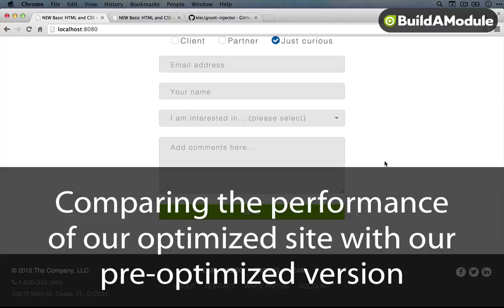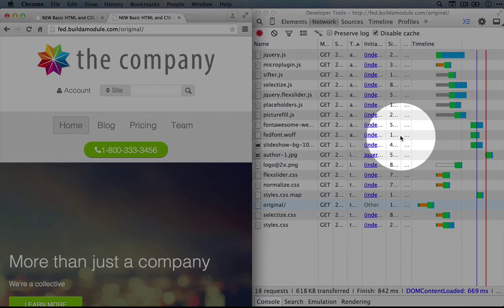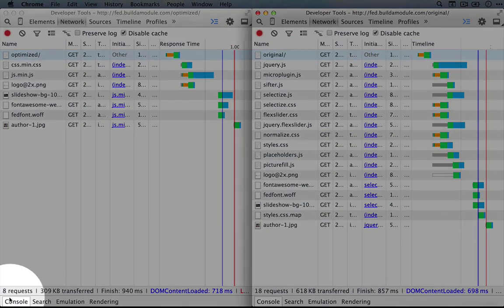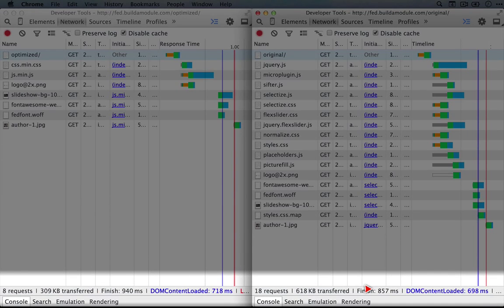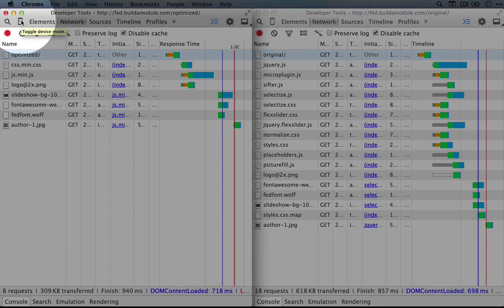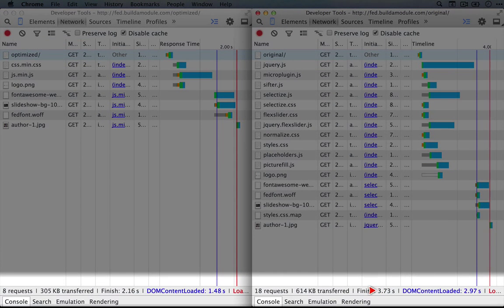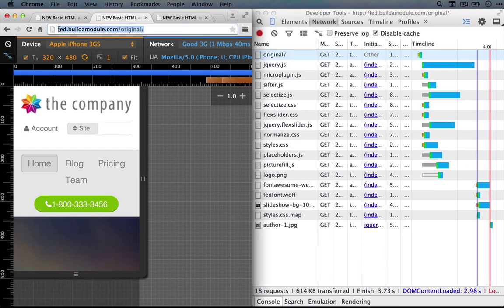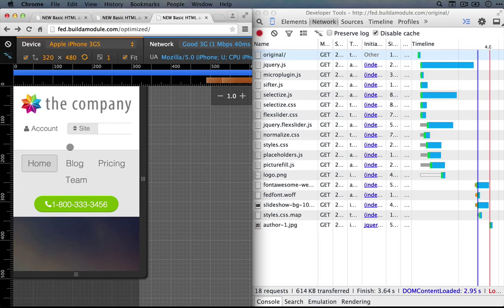540. Comparing the performance of our optimized site with our pre-optimized version